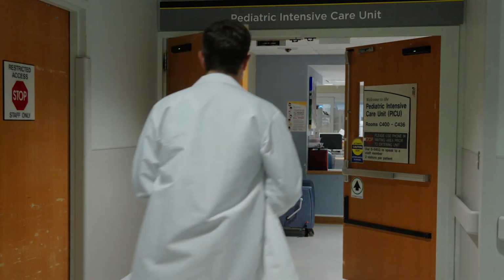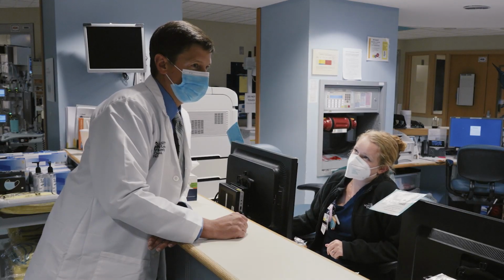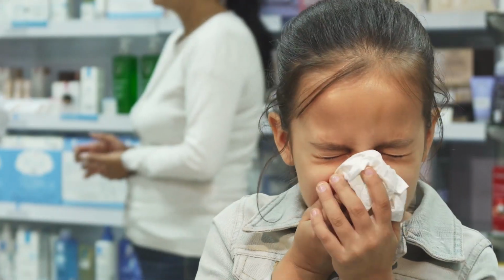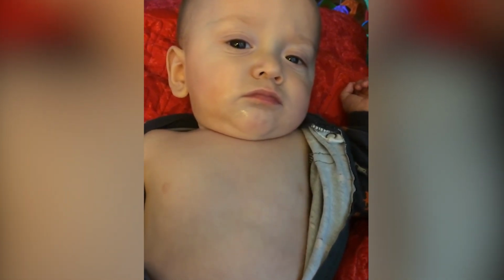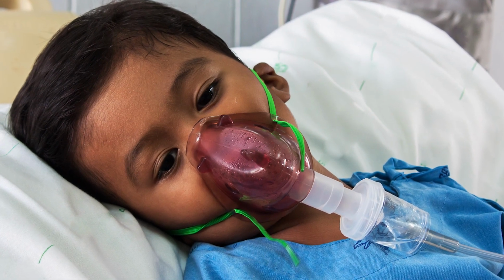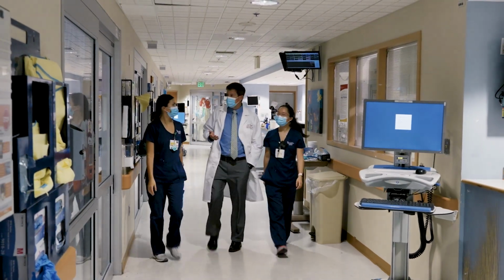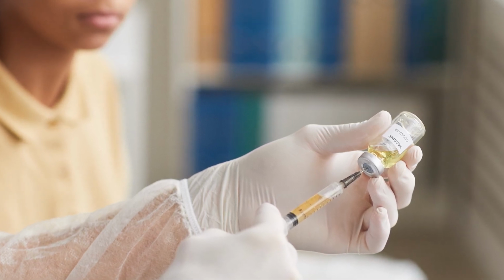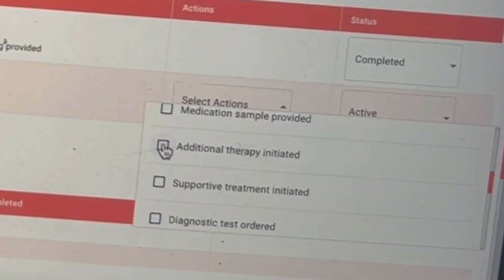Pediatricians Fight a Dangerous Surge in the Respiratory Virus RSV - Front Line News for 11-7-22.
Pediatric critical care units around the country and in Maryland have been overwhelmed by the number of RSV cases this year. What's behind this dangerous surge? Find out in this week's Front Line News. Plus, how technology is helping people with Inflammatory Bowel Disease (IBD), and the Investiture Ceremony for Dean Mark Gladwin.

The University of Maryland School of Medicine serves as the anchor for a large academic health center which aims to provide the best medical education, conduct the most innovative biomedical research and provide the best patient care and community service to Maryland and beyond.